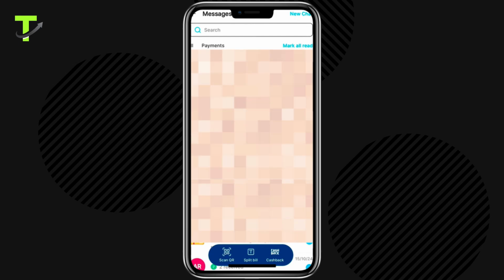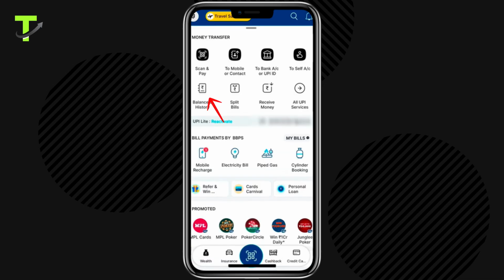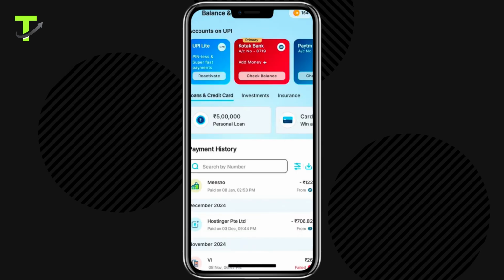How To Remove Transaction History From PAYTM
🧾 Want to delete your Paytm transaction history? 💳📲 In this video, I’ll show you how to clear it step by step — quick and easy! 🧼⚡